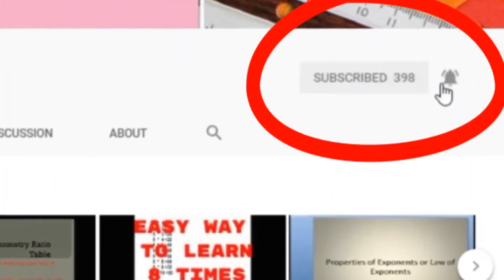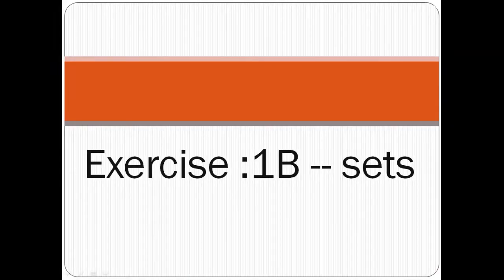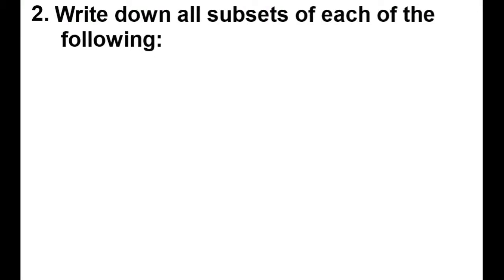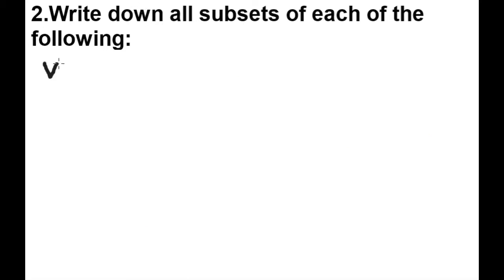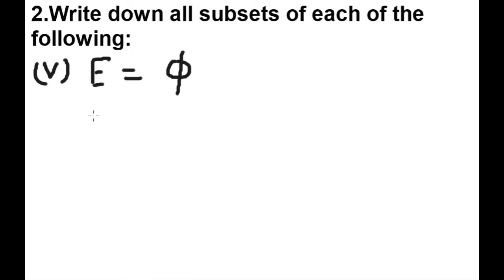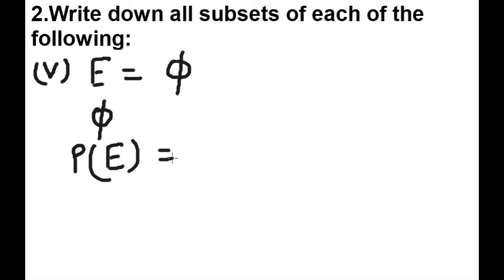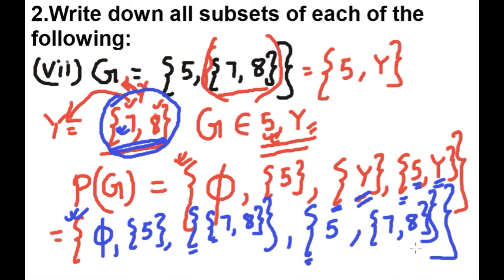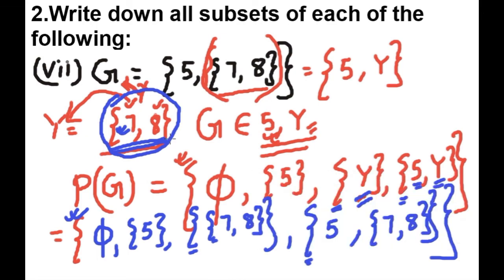Sets Exercise 1B/ Quest 2 solution/R S Aggarwal solution/ Class 11/english